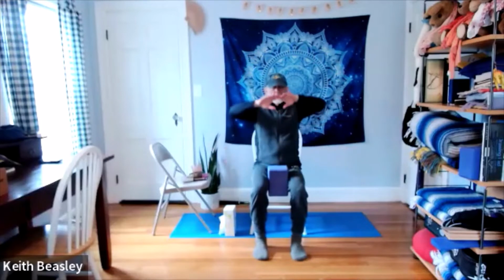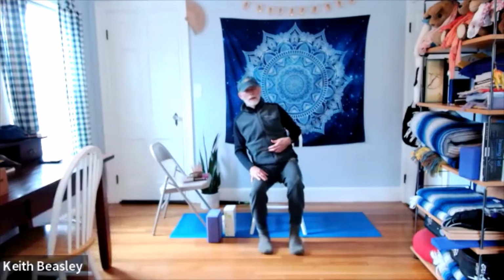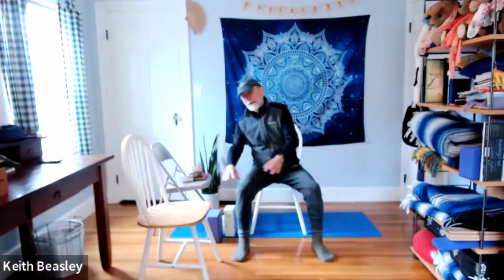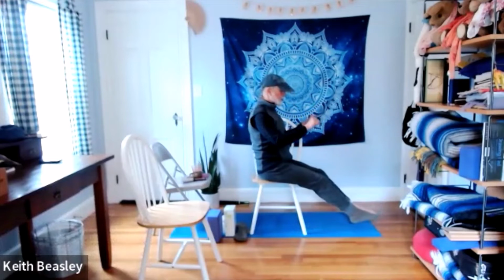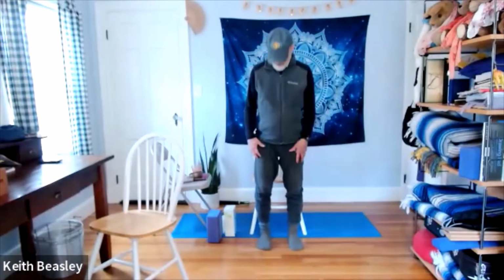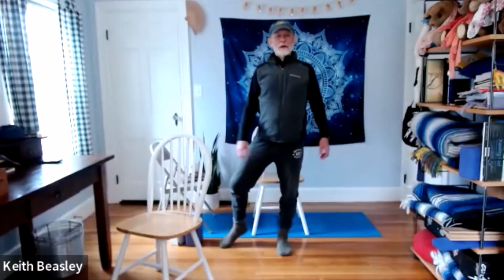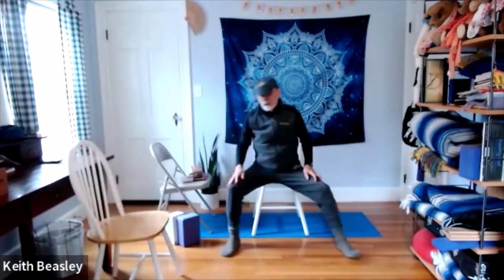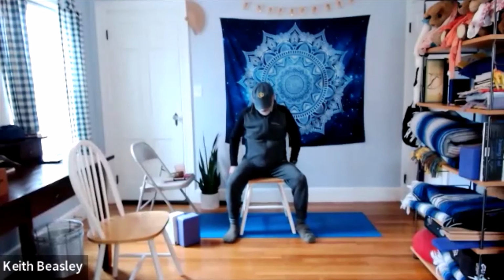4/1/22 Virtual Gentle Chair Yoga with Keith Beasley